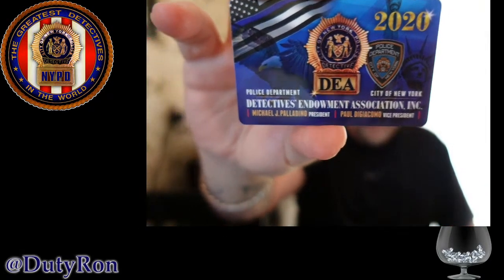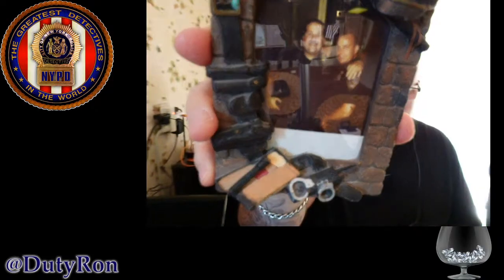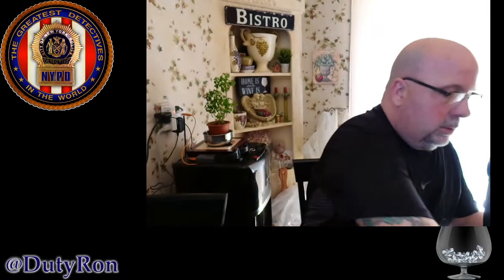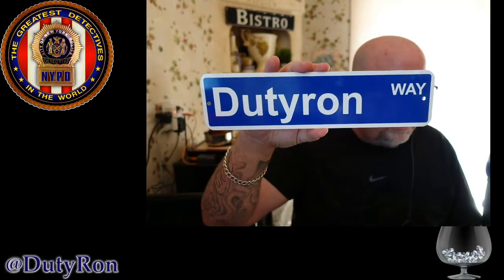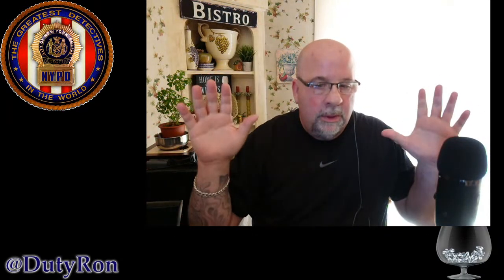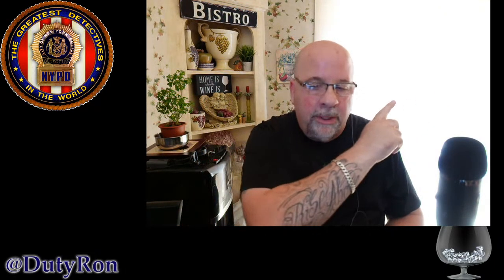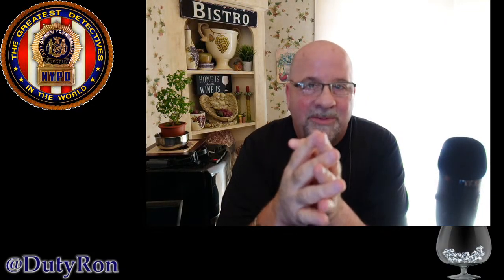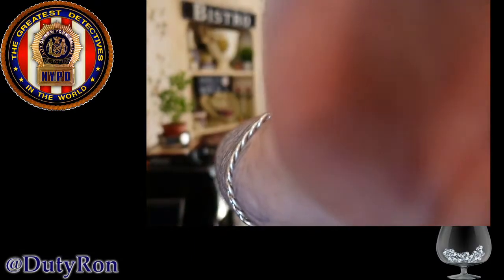SonyZV1 Review first look by Dutyron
Today I give a first hand look from a newbie of the Sony ZV-1 Vlogger camera by Sony!
I am a Retired NYPD Police Detective and a 911 World trade Center first responder speaking about police, public safety and interaction, I talk about current and past criminal cases with Public service announcements. I also cover breaking News stories.